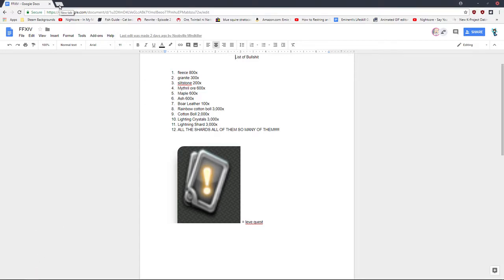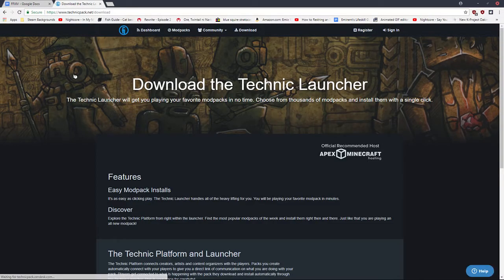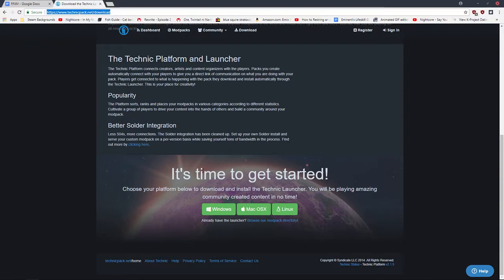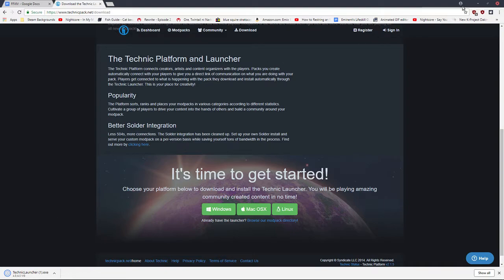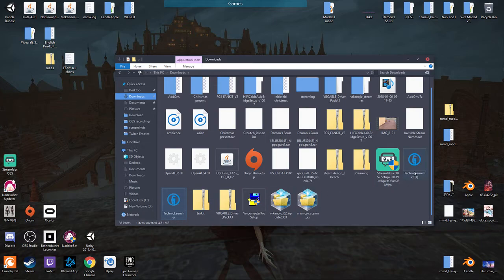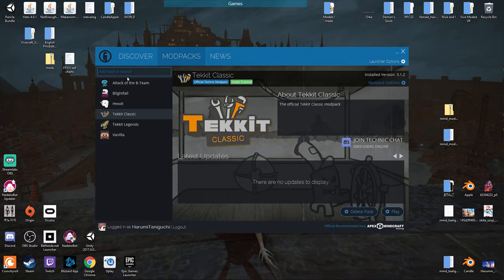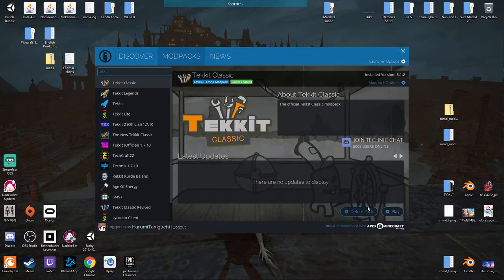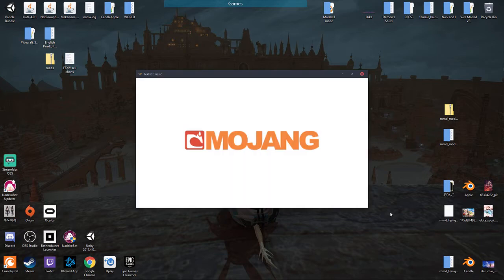[2018] How to download Technic launcher and Tekkit Classic